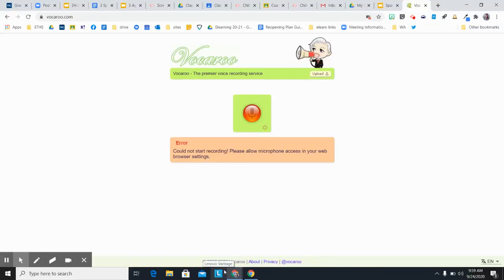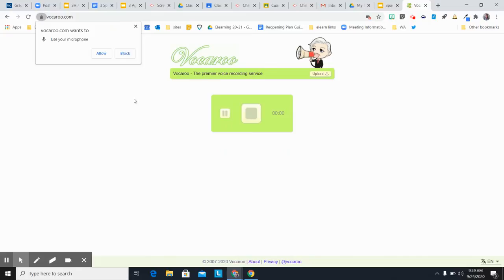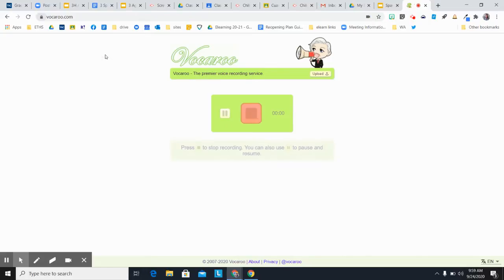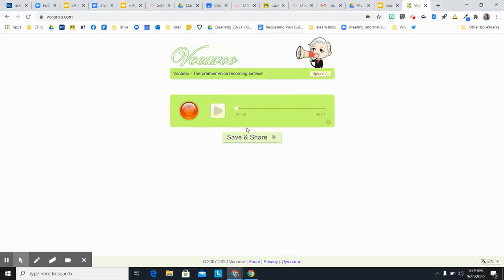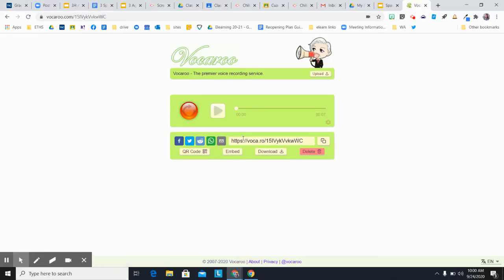How to use Vocaroo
Quick tutorial on how to use and share Vocaroo.